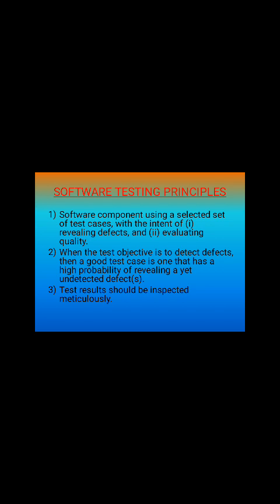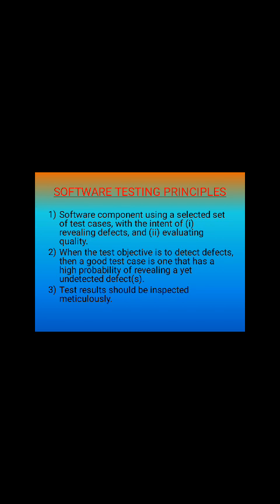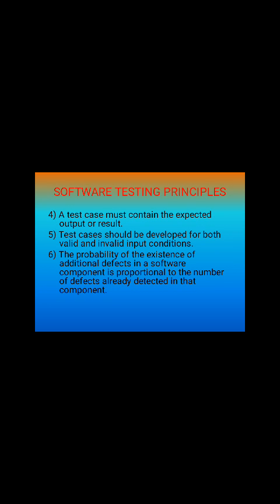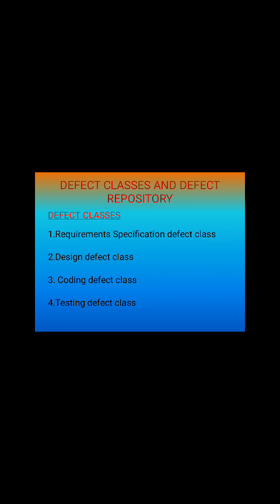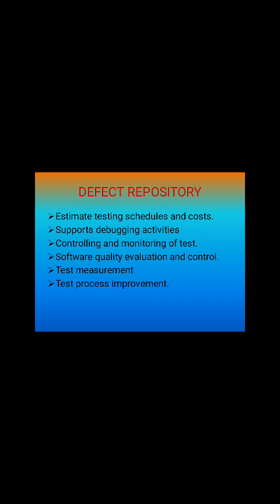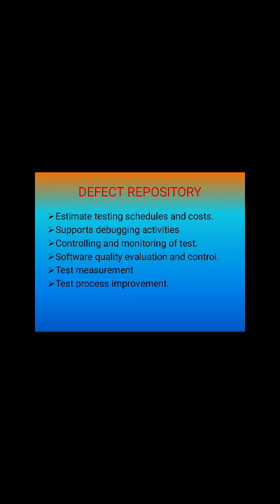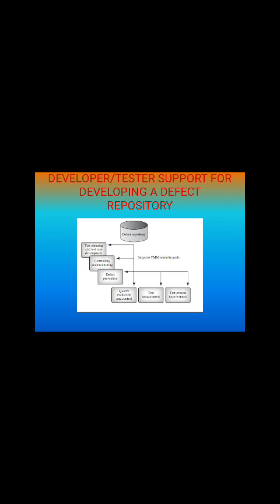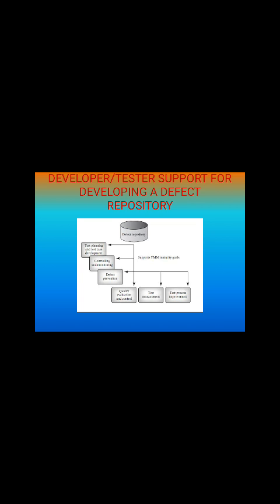Software Testing Unit 1 Key Notes